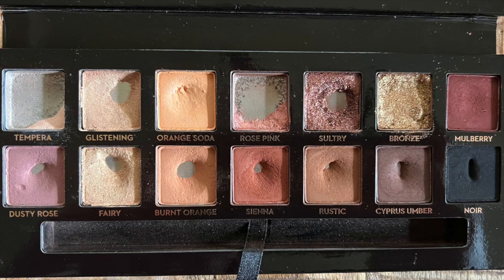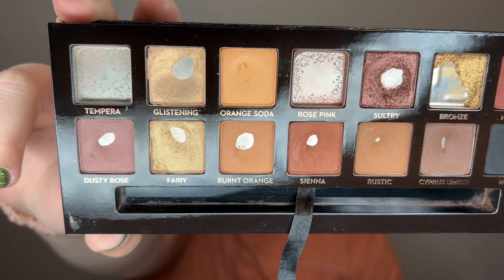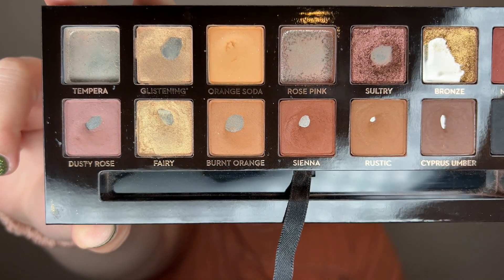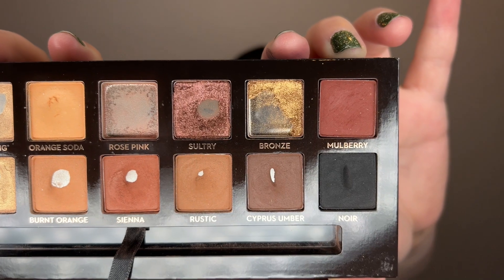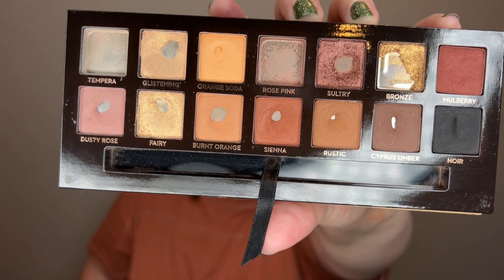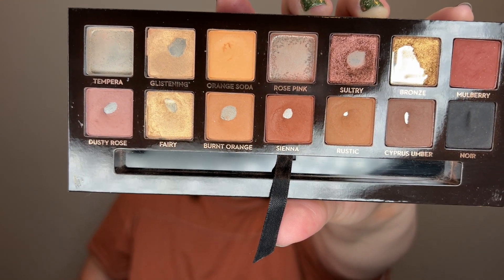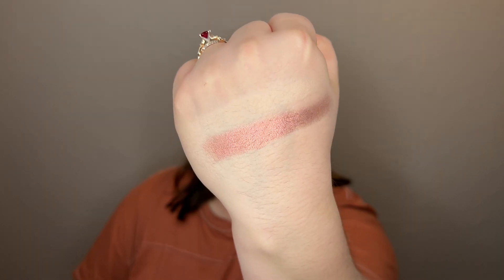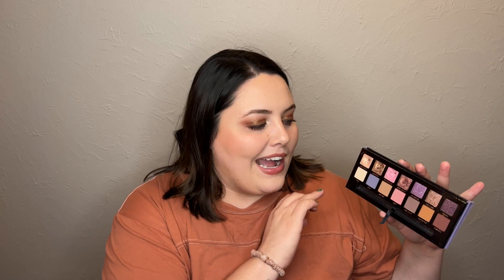Pan that Palette 2022 | Update #6: June Progress | MID-YEAR REFRESH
Hey friend! This is the much-belated sixth update for my 2022 Pan that Palette and Pan that Palette In Order projects. This summer has been a major life adjustment + I've had some issues with my computer, but [finally] here is the update I filmed in early July! July was my mid-year refresh month, so there are some changes that can be seen not only in usage but in some palette changes at the end of the video.

Amber F is the original creator of the Pan that Palette project!

Hannah from Smokey Glow created a video earlier this year that gives a great overview of the evolution of ABH as a brand, and she also thoroughly discusses some of the controversies surrounding Anastasia and Norvina. I would really encourage you to check out her video as it is so well done, and it provides a lot of important context to ABH as a brand and some of the unsavory details of ABH brand practices and the brand owners. As I myself am seeking to be a better and more intentional, conscious consumer, this video as well as the details shared by some folks on Reddit were really impactful for me and my future purchasing decisions.